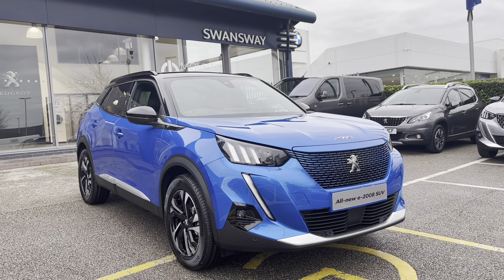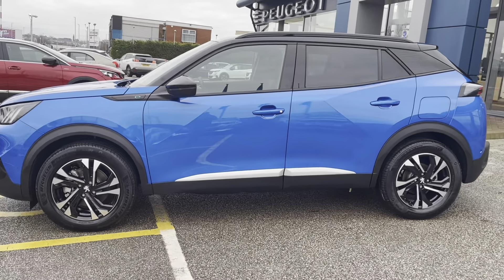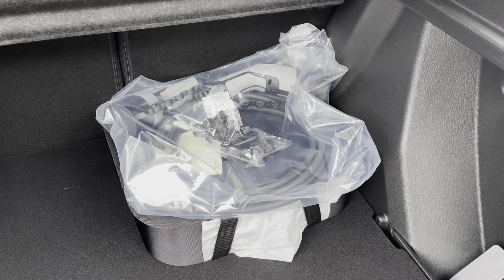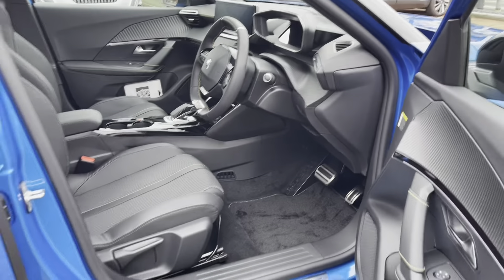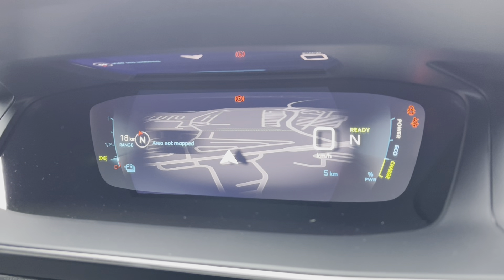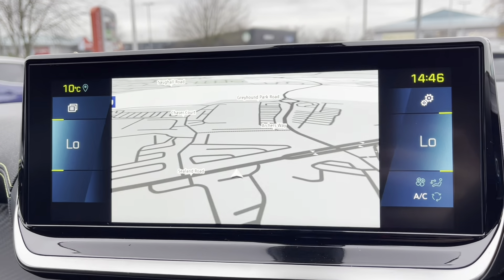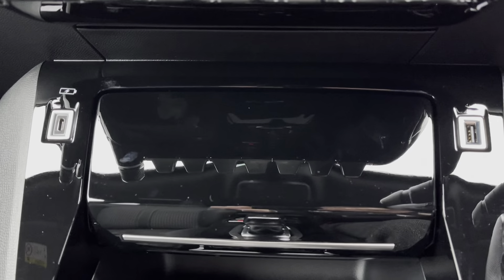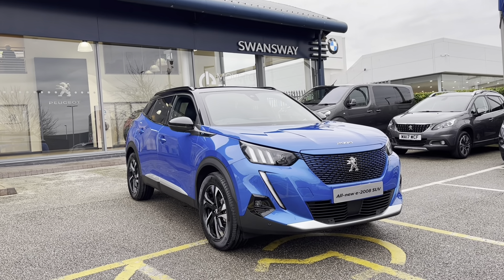Brand New Peugeot 2008 50kWh GT | Swansway Chester Peugeot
Just arrived into stock this Brand New Peugeot 2008 50kWh GT | Swansway Chester Peugeot

Gearbox: Automatic
Fuel: Electric
Colour: Metallic Vertigo Blue

This brilliant electric Brand New Peugeot 2008 GT Auto is available from Swansway Chester Peugeot. The modern bodywork styling of the sabertooth headlights goes perfectly with the Vertigo Blue paintwork. The running costs on this e-2008 are incredible, and its £0 annual road tax! This e-2008 comes with some fantastic features some of these include; Automatic dual zone climate control this allows you to have an individual temperature on each side of the front of the car avoiding any arguments about how hot/cold the car is. 180 degree reverse camera that makes parking so much easier. This e-2008 also comes with a full multimedia screen that has DAB radio built in along with bluetooth to connect your phone with your contacts and your own music. 3D connected navigation that is great for those long journeys as it keeps you from getting lost. Cruise control that makes motorway journeys comfortable and relaxing.

Come down to our showroom, give us a call on 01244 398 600 or click the link below to speak with one of our friendly sales team. Flexible finance packages are available. Terms & conditions apply. Please note that all of our cars are subject to a £150 admin fee.